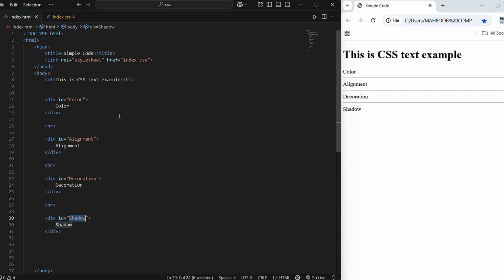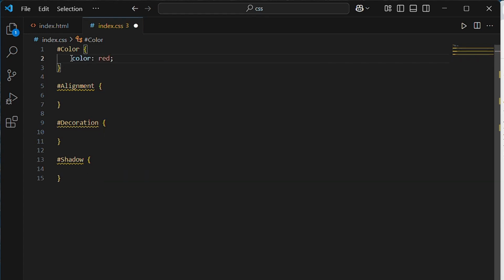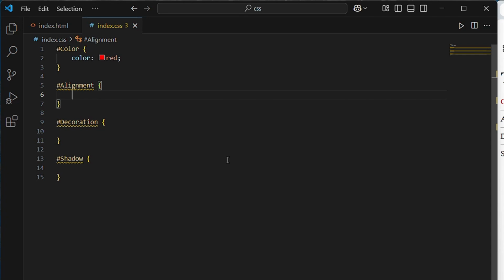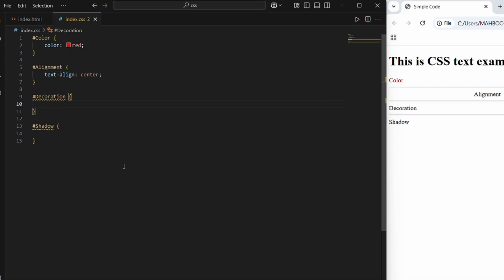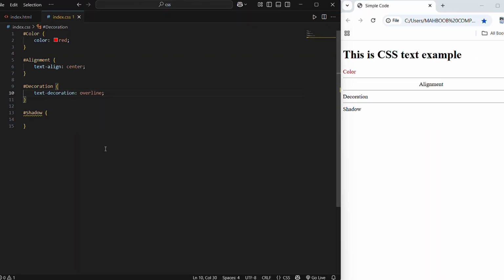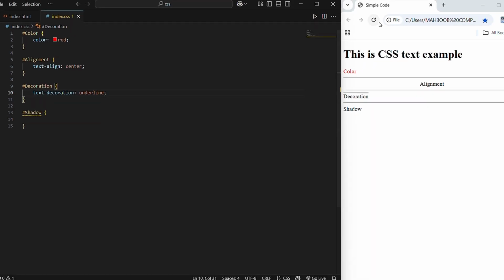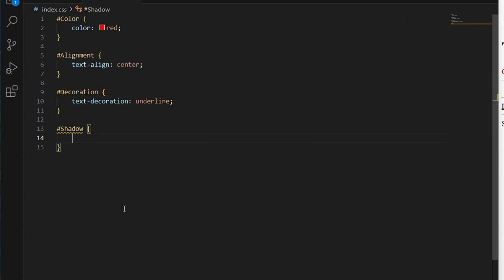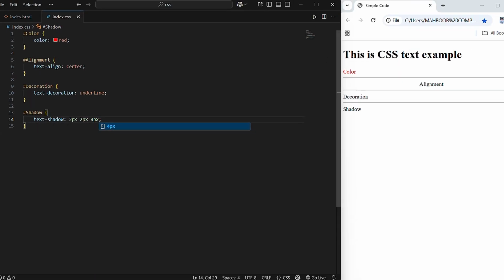Complete Guide to CSS Text Styling: Color, Alignment, Decoration, Shadow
Welcome to Simple Code! In this video, you'll learn everything you need to know about CSS text styling, including how to change text color, align text, add text decoration, and create cool text shadows.

Whether you're a beginner or brushing up your skills, this video covers the most important CSS text properties step by step with real examples.

- What You’ll Learn in This CSS Tutorial:

How to use color to change text color

How to align text using text-align (left, center, right)

What is text-decoration and how to use underline, overline, and line-through

How to add effects with text-shadow

Styling headings, paragraphs, and inline text using CSS

Best practices for clean and professional web design

- Perfect for:

CSS beginners

HTML & CSS learners

Frontend developers

Anyone wanting to create beautiful websites

- Improve your web design skills and take full control of your text styles using CSS!